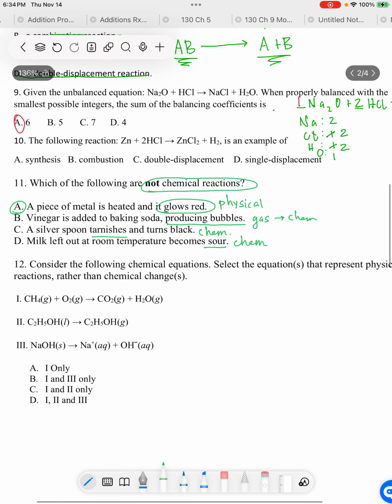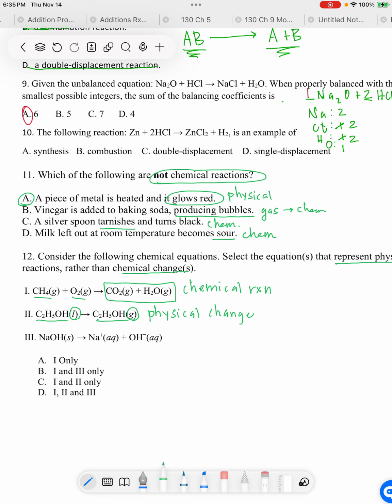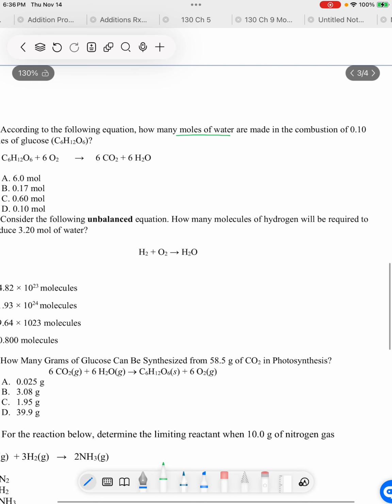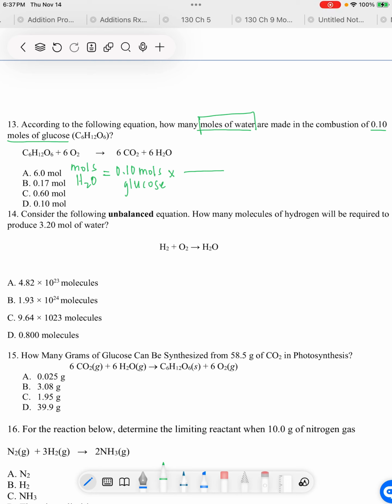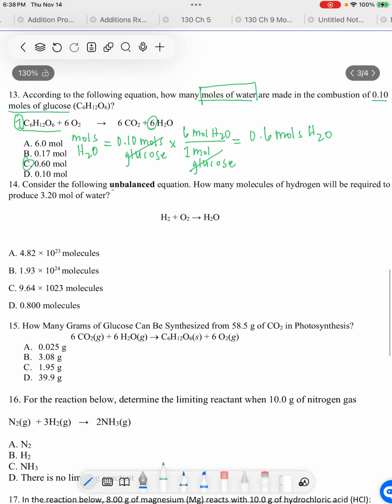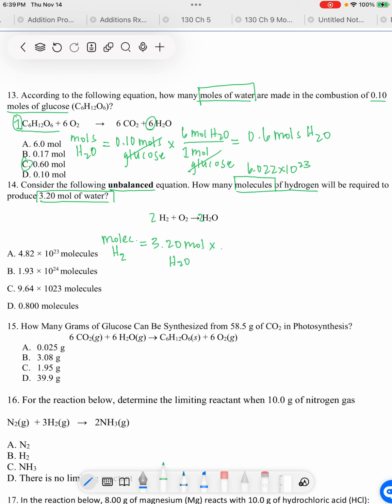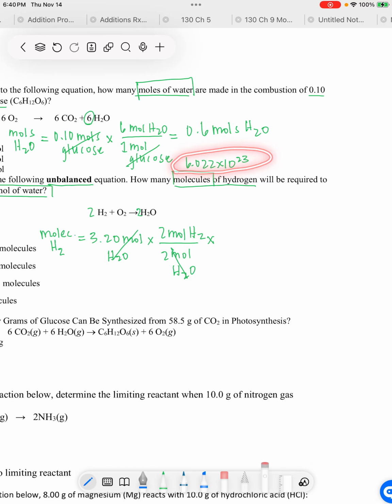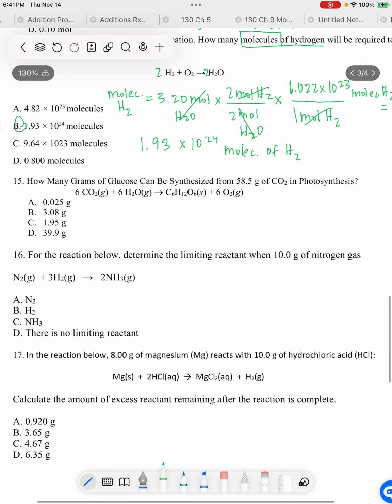Fall 2024 Practice Exam 3 Q 11 thru 14